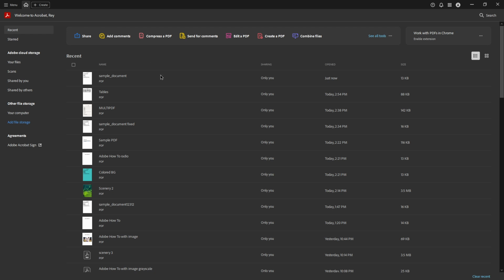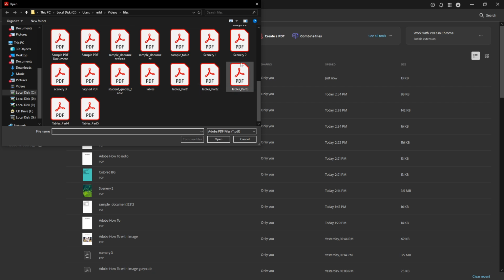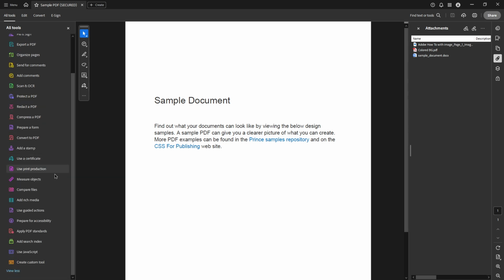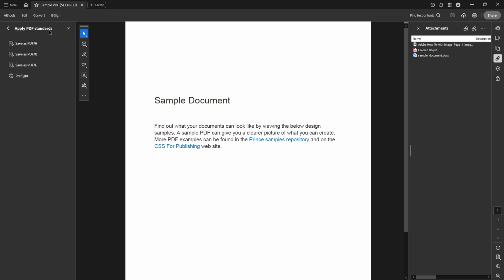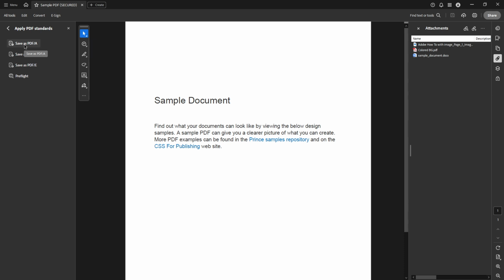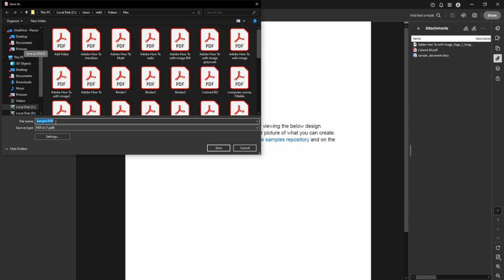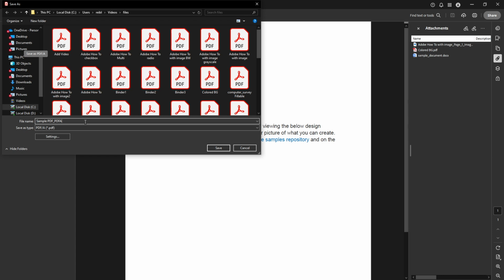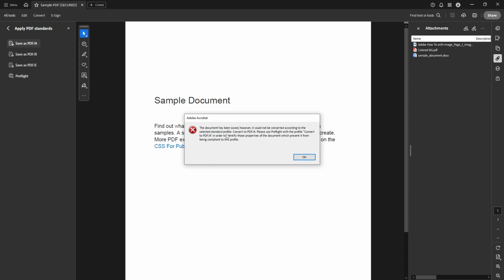How to Convert a PDF as a PDFA With Adobe Acrobat Pro DC [2025 Full Guide]